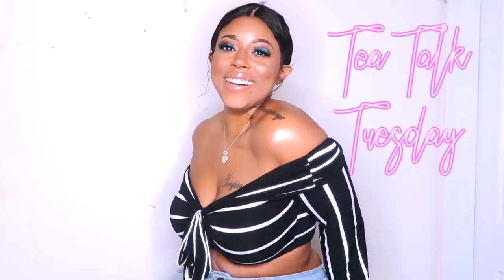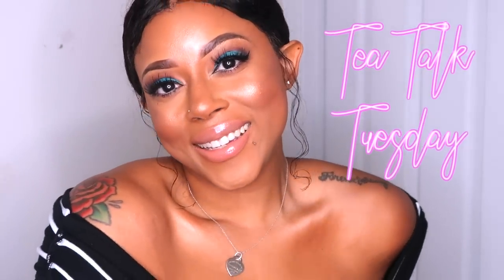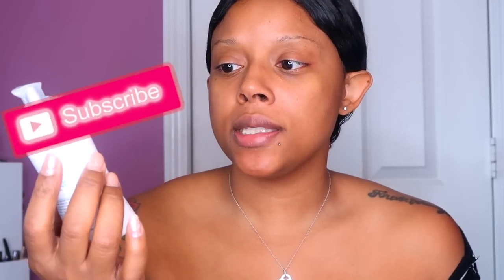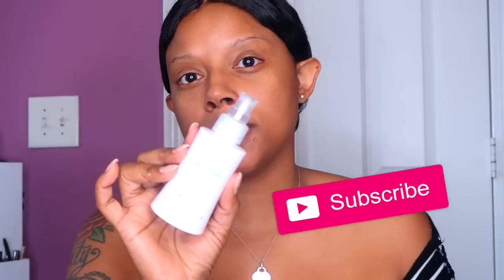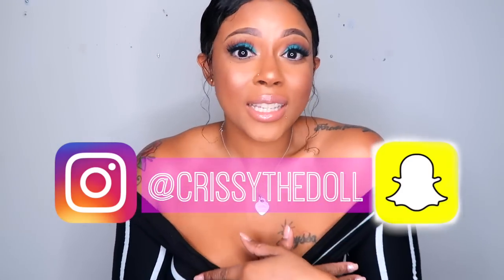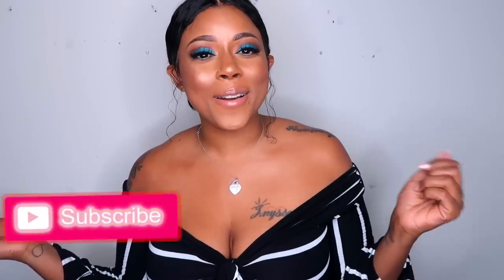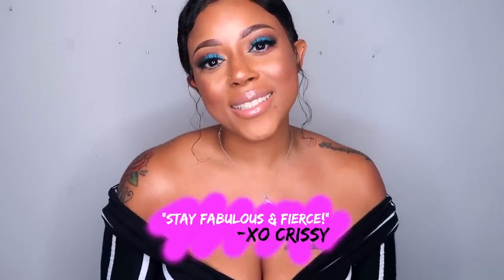THE SECRET, HOW TO STAY MOTIVATED, COSMETIC SURGERY | TEATALKTUESDAY 4 | GIRLTALK CRYSTAL CHANEL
Hey Divadoll! I'm back with another TeaTalkTuesday makeup look! This time trying a cute cream look. Let me know what you think!

//MAKEUP DETAILS//
——Eyebrows---

SKIN
Fenty Beauty Foundation in 380

//SPOIL ME//

If you read this, comment "you GLO girl!"